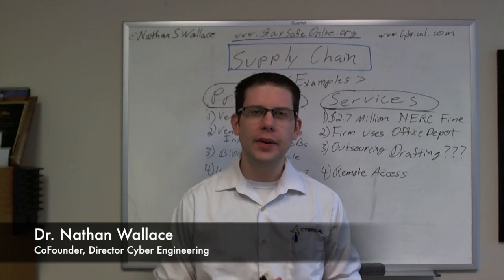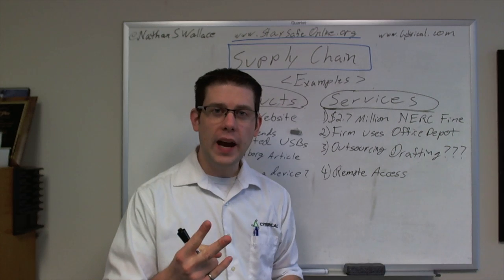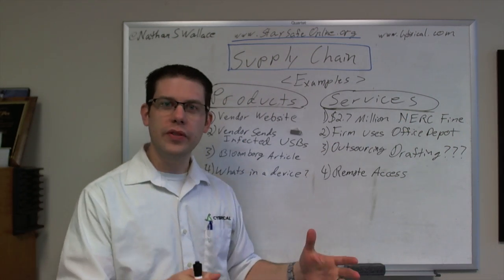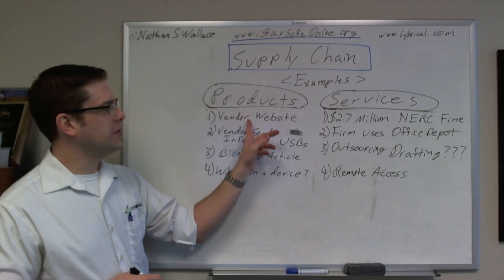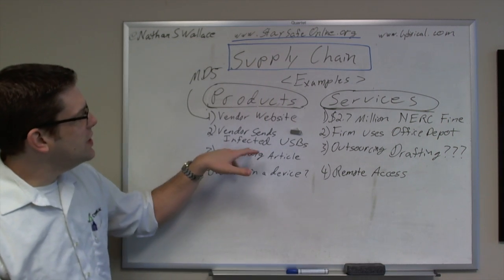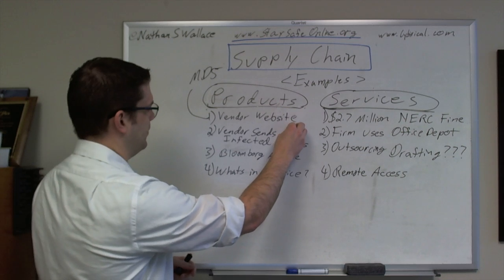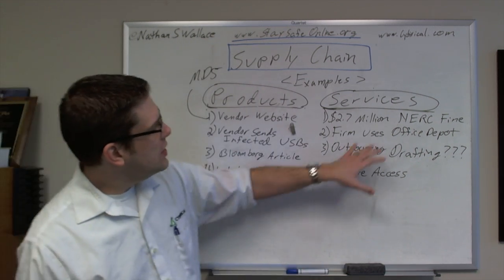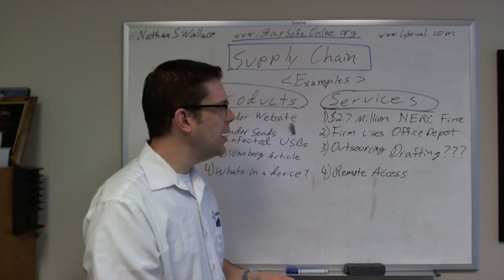Cyber Aware Tip: Supply Chain